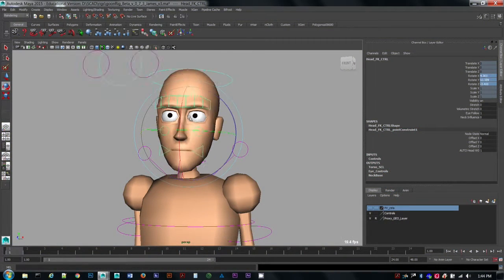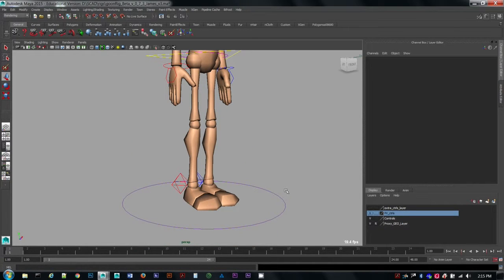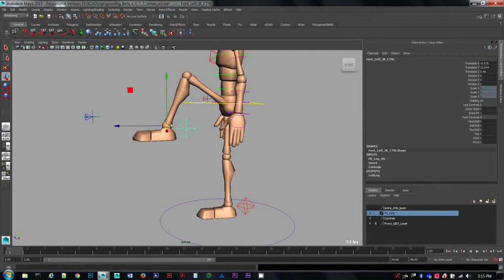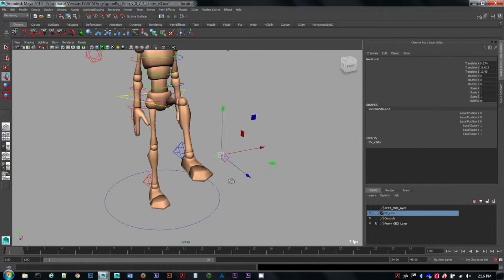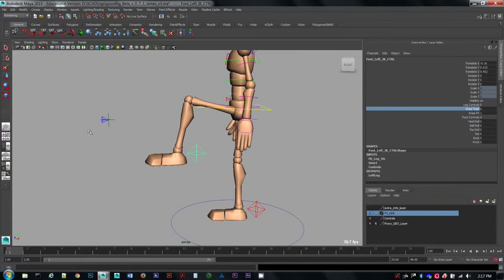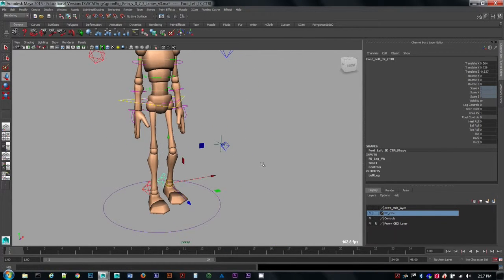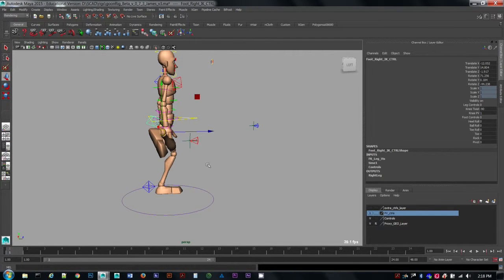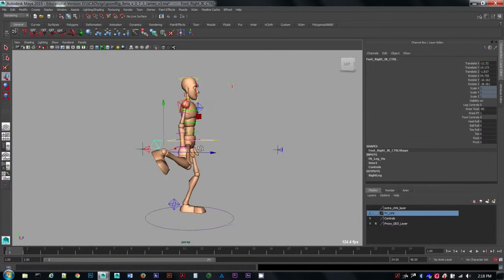Pole Vectors - 'Goon' Rig __3D Animation Tips__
James Crossley__3D Animation Tips__

How Pole Vectors are used with IK (Inverse Kinematics) arms and legs.

Using Maya 3D animation software.